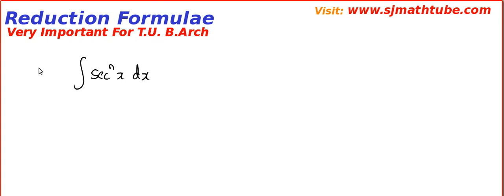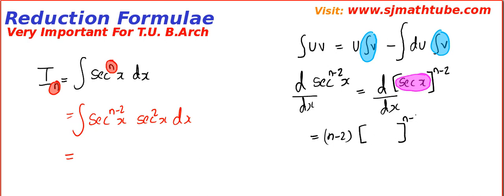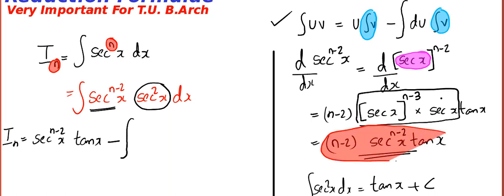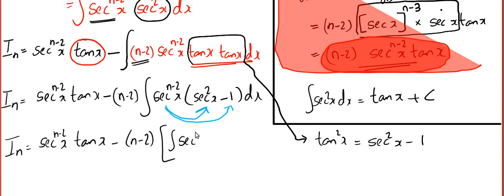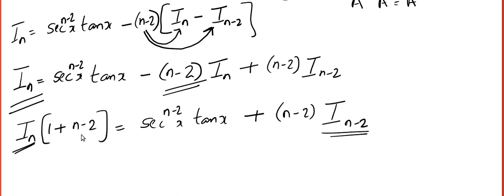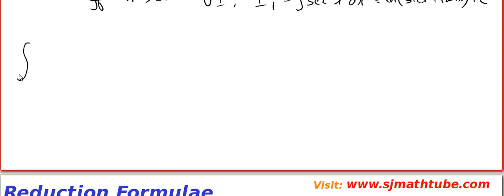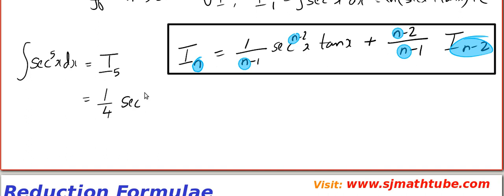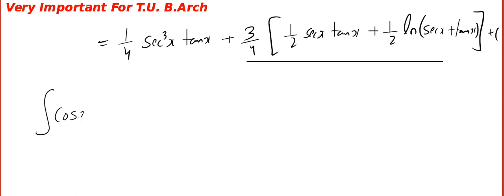EXAM PREP SERIES :TU MATH (I/I) REDUCTION FORMULA - 3 FOR sec & cosec (Very Important for B.Arch)